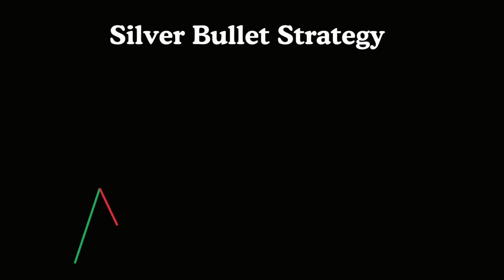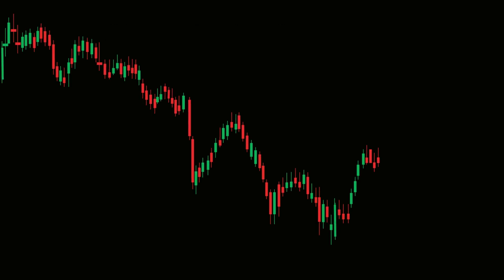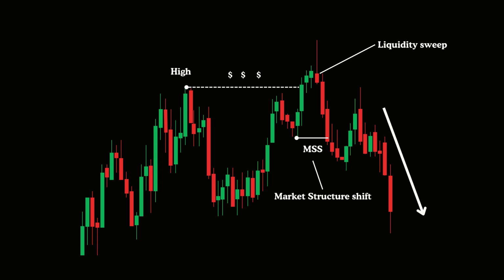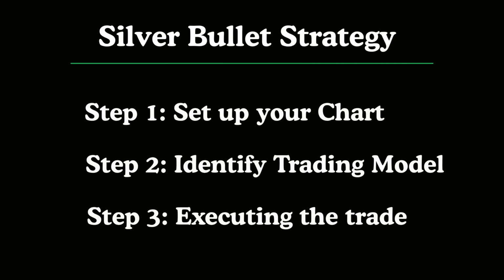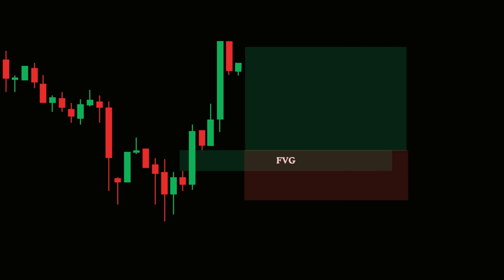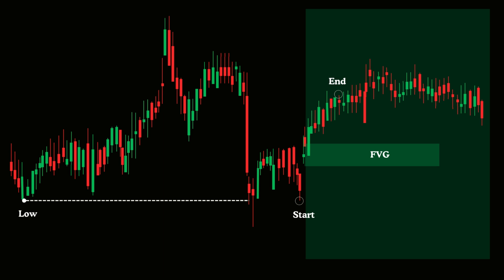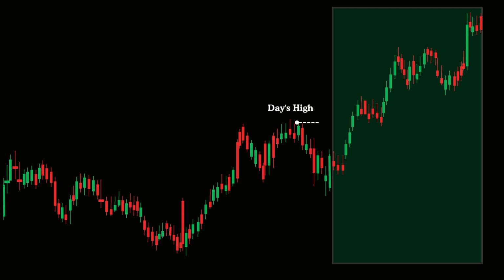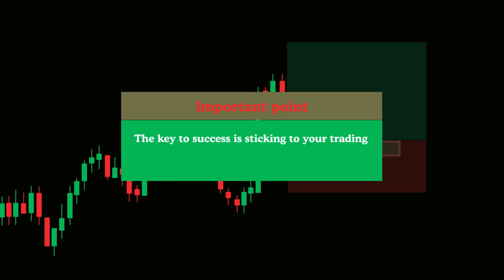ICT Setup – Silver Bullet Trading Strategy – Complete Step-by-Step Tutorial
The Silver Bullet Trading Strategy is one of the most powerful Smart Money setups, combining key concepts like liquidity sweeps, market structure shifts, and Fair Value Gap entries.In this video, we’ll walk you through a step-by-step guide on how to apply this setup to any chart, along with the exact mechanical rules you need to follow.
Plus, we’ll share practical tips to boost the strategy’s effectiveness — all backed by extensive backtesting on the EUR/USD currency pair.